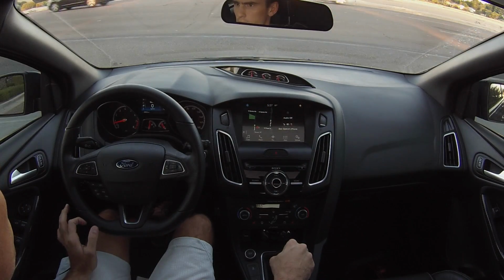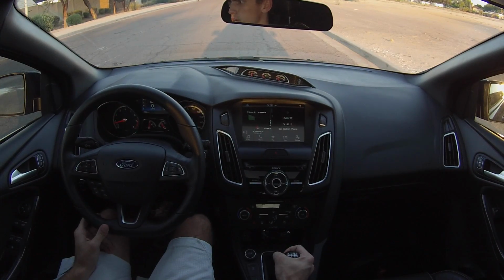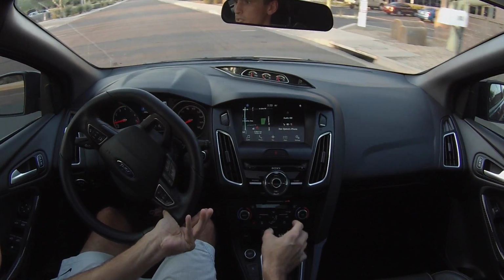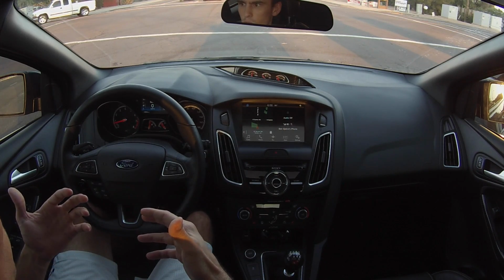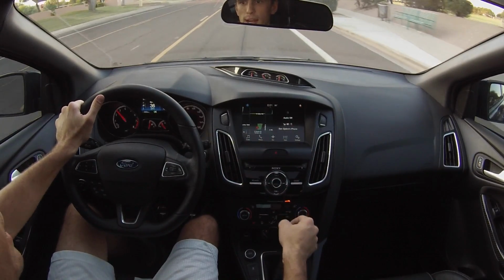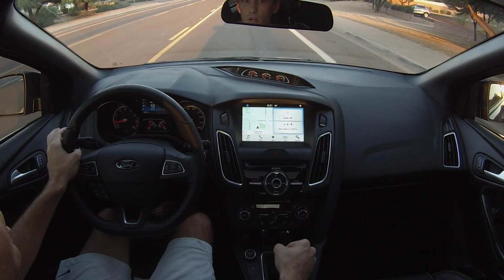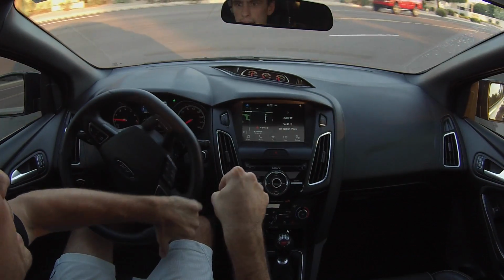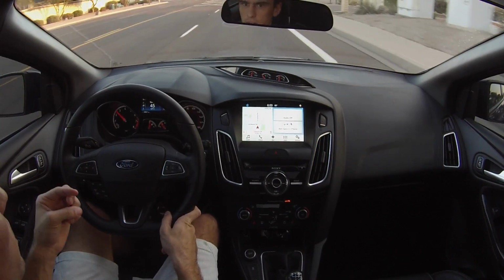TORQUE STEER in 2016 FOCUS ST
In this video I explian and show what the torque steer is like in my 2016 Ford Focus ST. Enjoy!